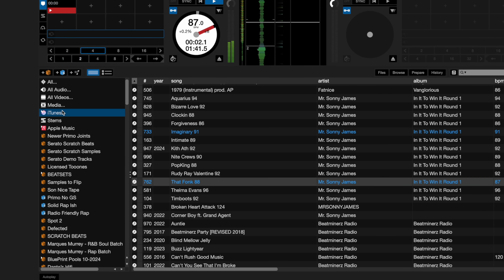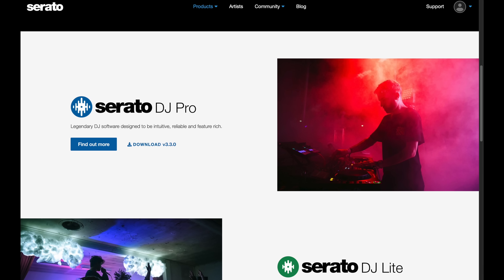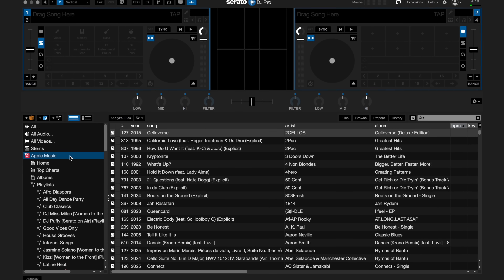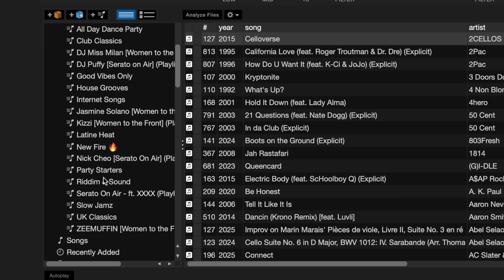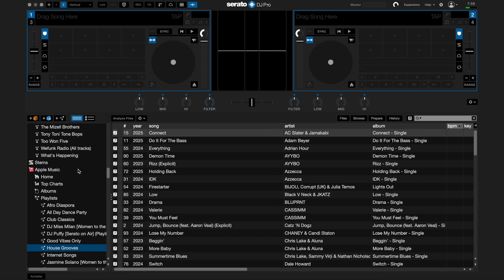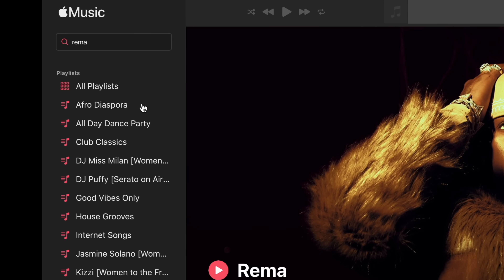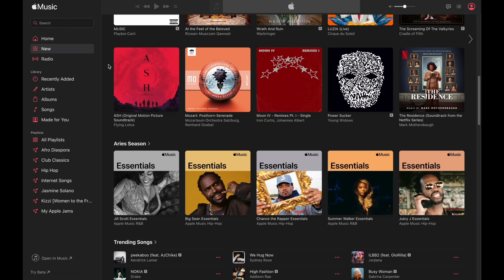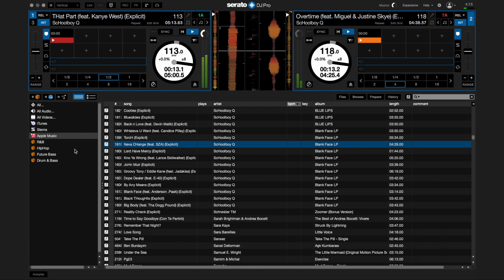Apple Music Streaming for Serato DJ Pro & Lite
You can now stream Apple Music in Serato DJ Pro and Lite. This video will help you with the best steps to get up and running, so you can use it in your DJ sets.

Explore Serato’s Apple Music Curator Page for DJ Playlists and Mixes